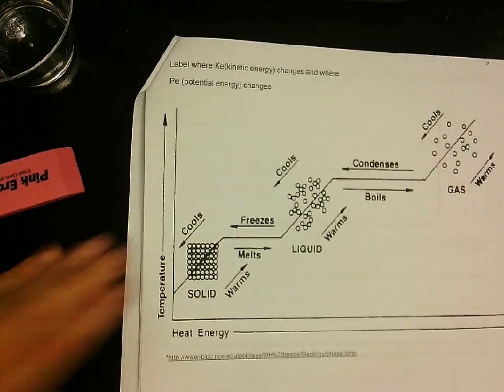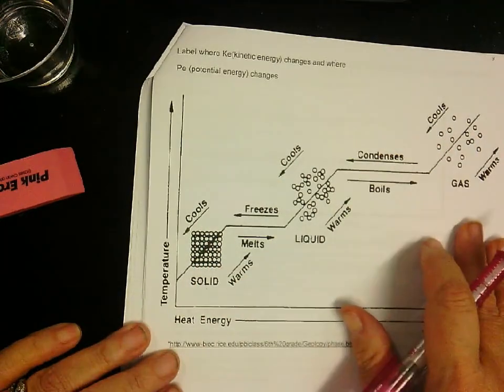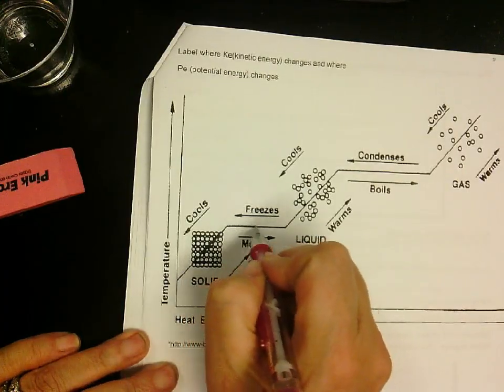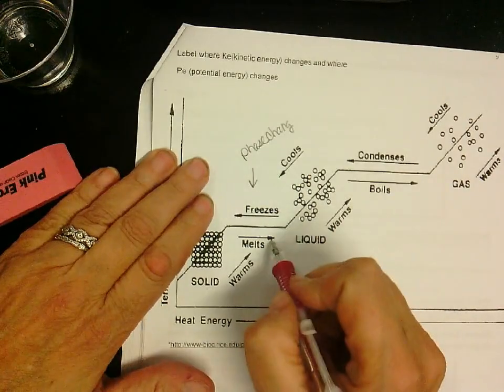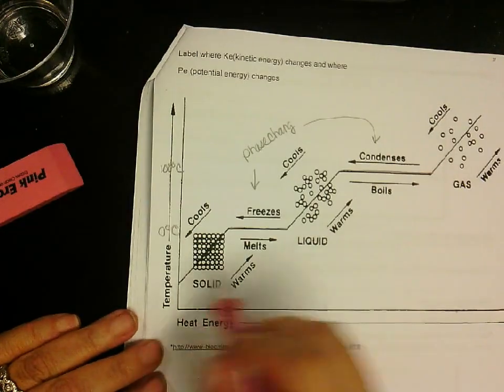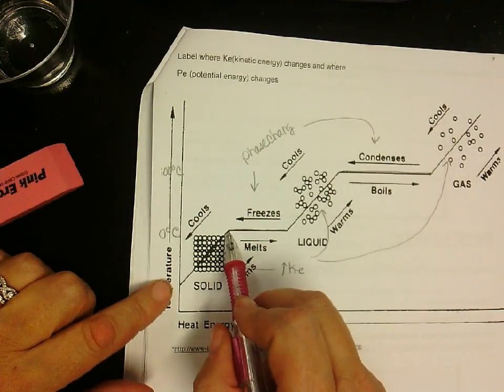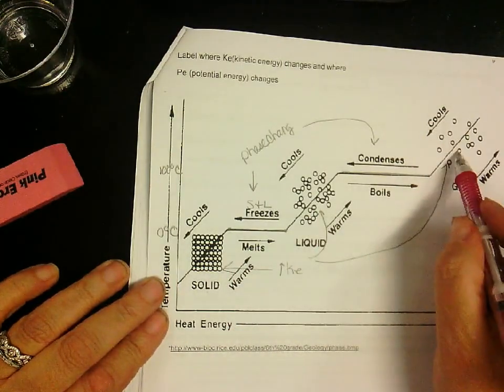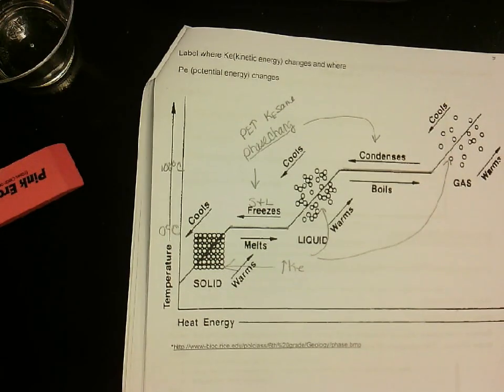Heat and Phase Change Diagram Notes